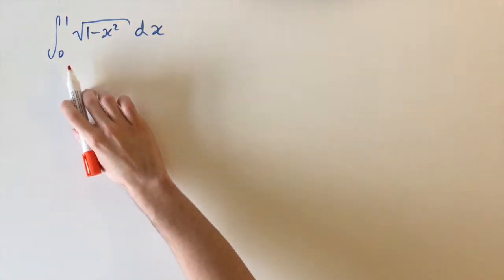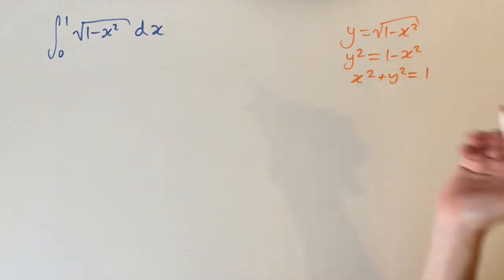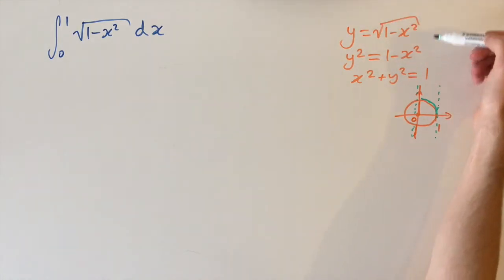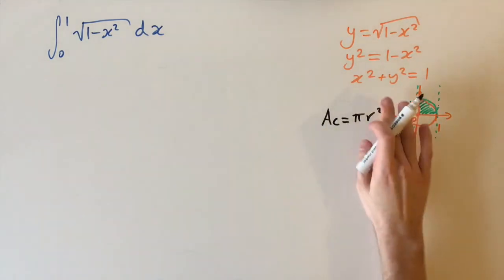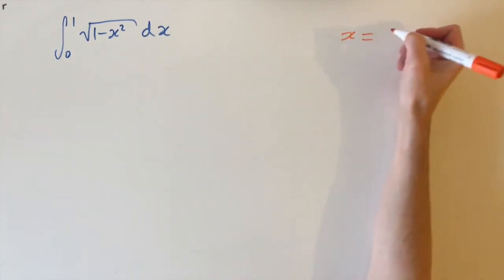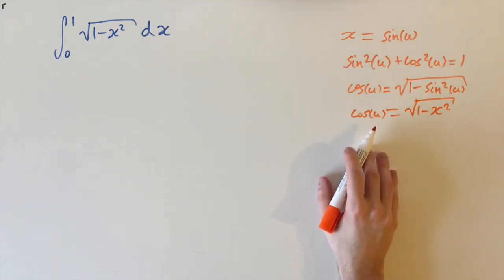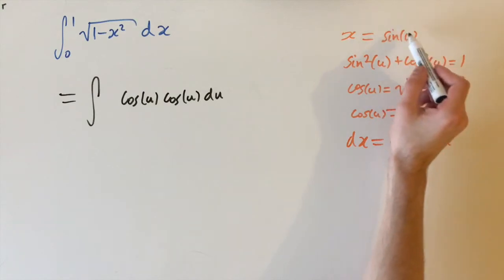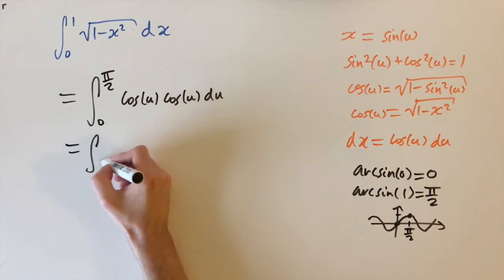Do this in your head - MIT integration bee (2020 qualifiers, Q19)